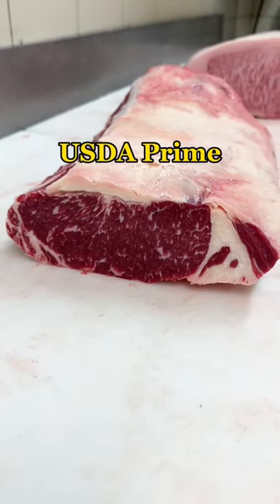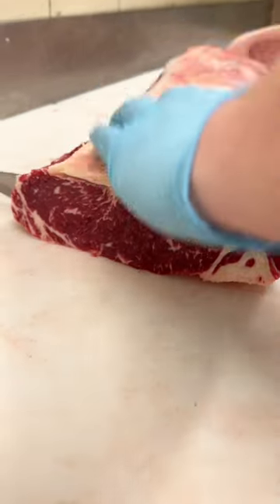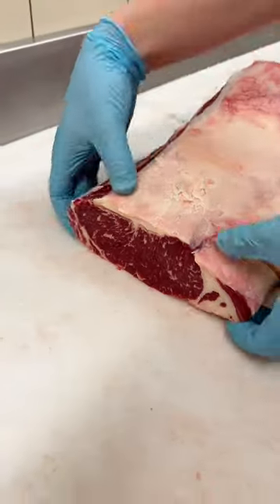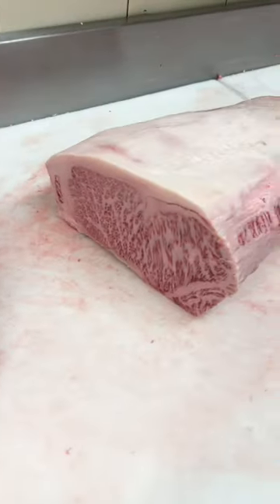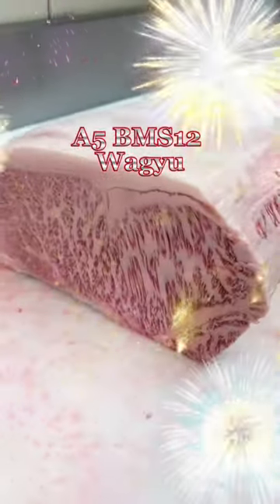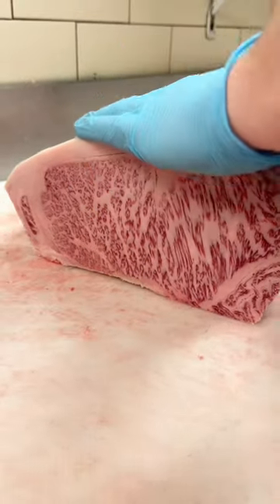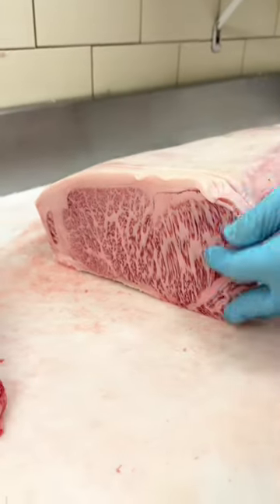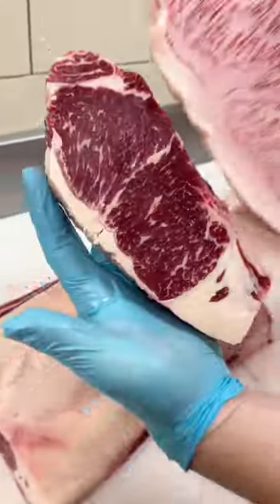Better than prime beef?